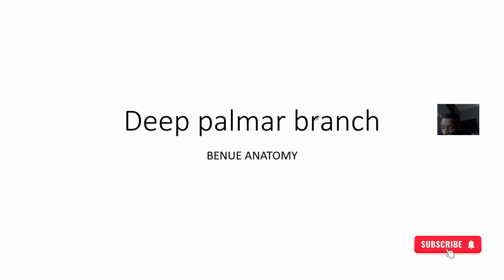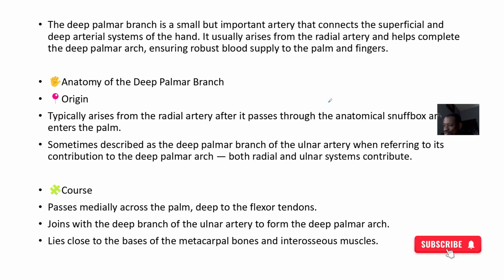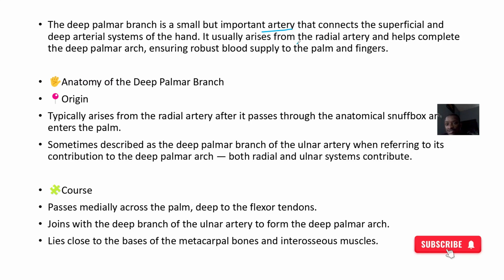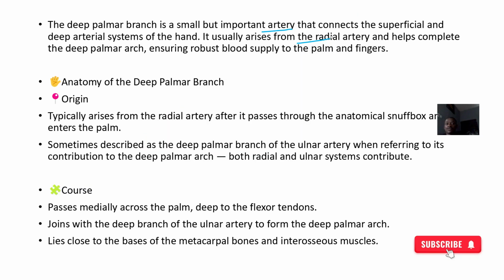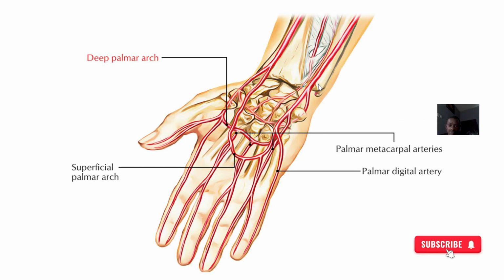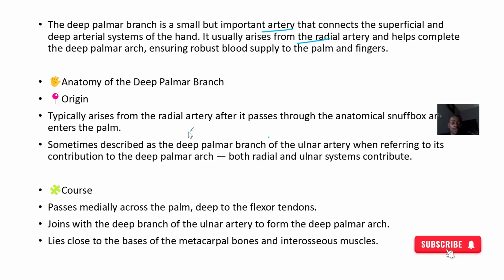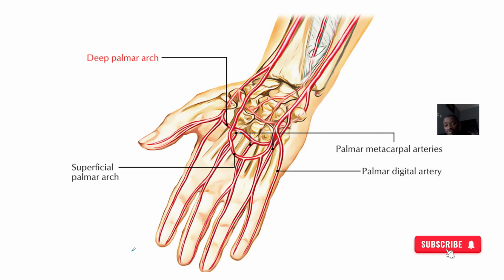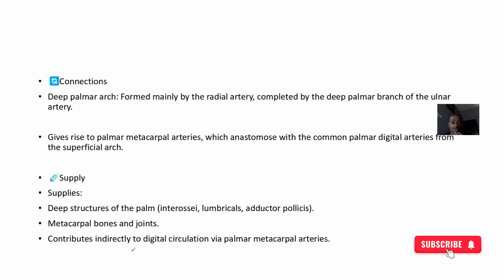deep palmar branch artery Network; Anatomy, Origin, Course, Branches, Supply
Anatomy Overview
Origin:

The deep palmar branch of the ulnar artery arises from the ulnar artery in the hand.

Course:

Passes through or near the hypothenar muscles (especially abductor digiti minimi).

Curves laterally across the palm, deep to the flexor tendons.

Joins the radial artery to complete the deep palmar arch.

🩸 Distribution
Structures supplied:

Deep muscles of the palm (interossei, lumbricals).

Adductor pollicis and deep flexor tendons.

Contributes to blood supply of the metacarpal bones and joints.

Connections:

Anastomoses with the radial artery’s deep palmar branch to form the deep palmar arch.

Communicates with branches of the superficial palmar arch.

💡 Clinical Significance
Collateral circulation:

The deep palmar branch is crucial in maintaining hand perfusion, especially if one of the major arteries (radial or ulnar) is compromised.

Surgical relevance:

Important in hand surgeries and flap procedures.

Allen’s test:

Used to assess collateral circulation between radial and ulnar arteries, indirectly involving the deep palmar branch